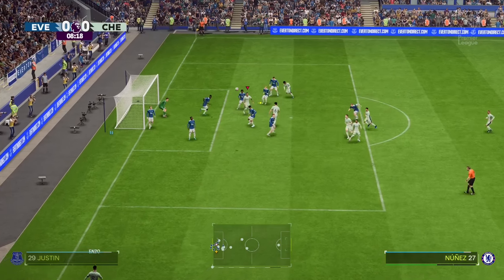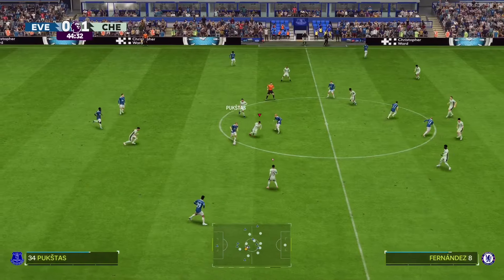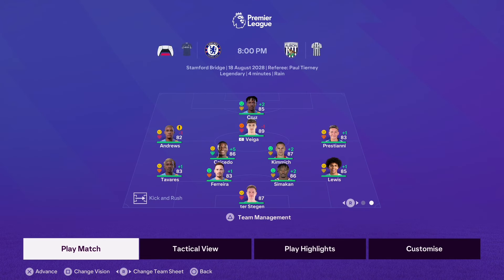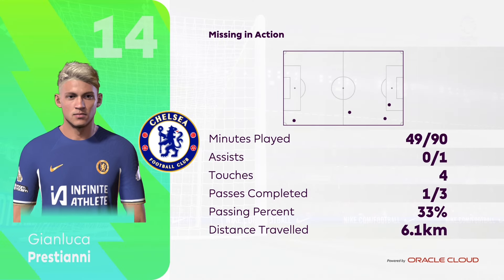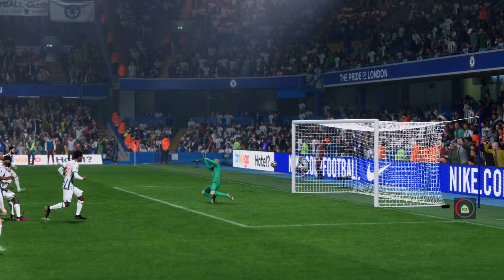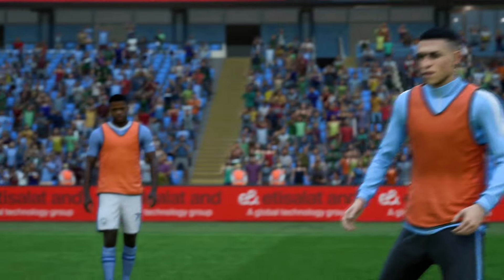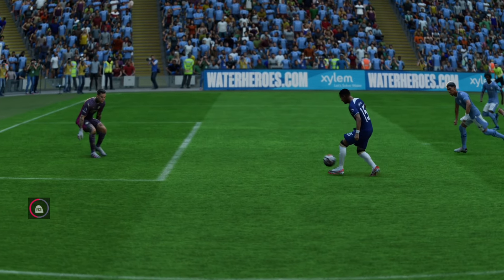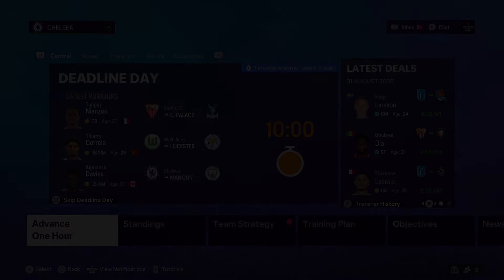Chelsea Career Mode S6E5 - A GOOD START?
The new Premier League season kicks off with the first game being a visit to  Everton followed by West Brom and Manchester City. Can we get off to a good start in this new season?